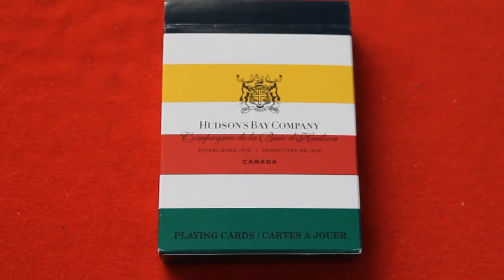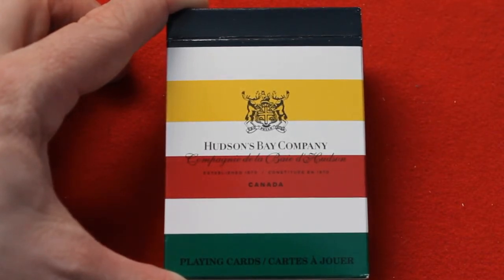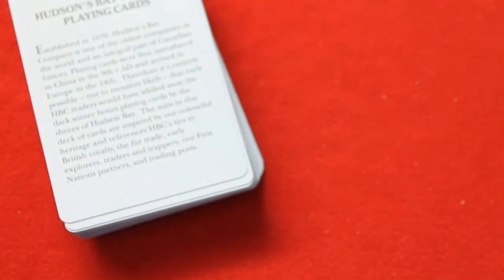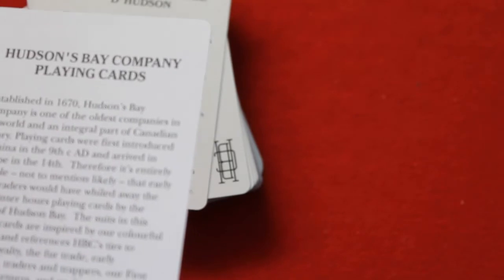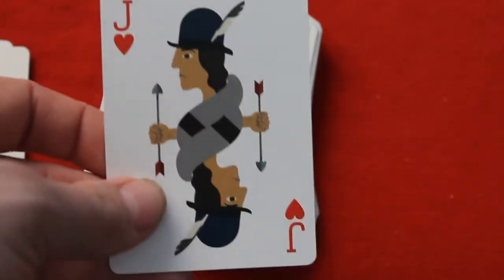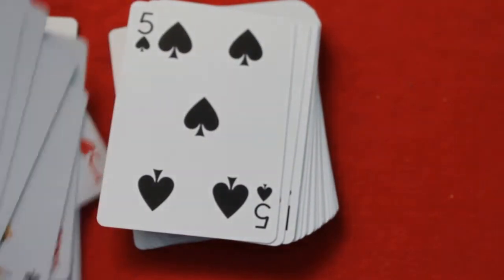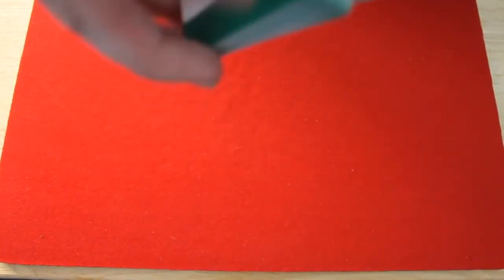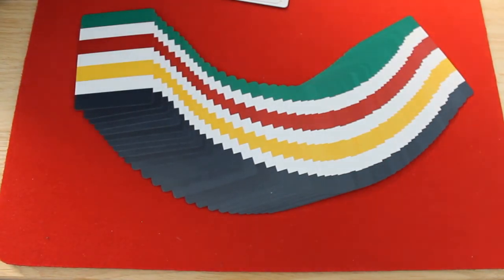Hudson's Bay Company Deck Review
Really cool deck. Seems it didn't come out too long ago, I even noticed cartesmagie.com selling it recently.